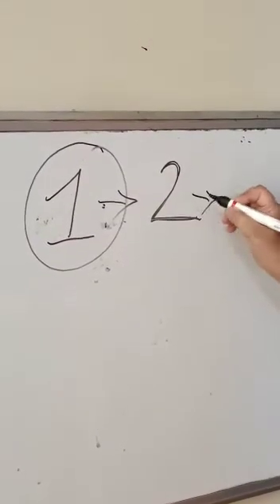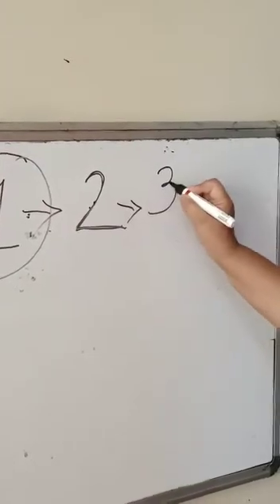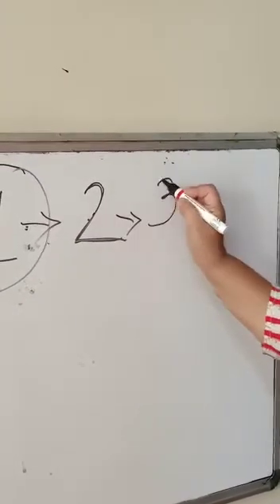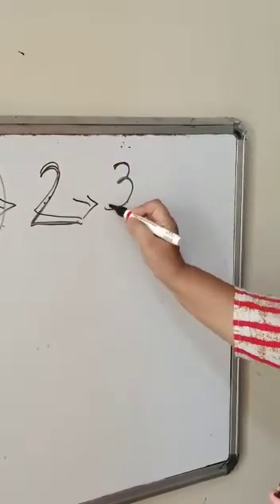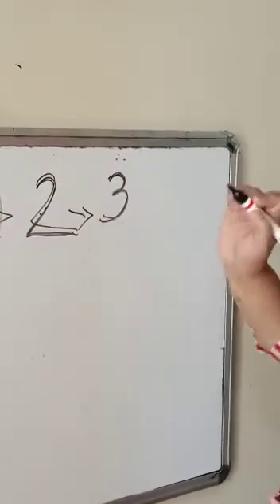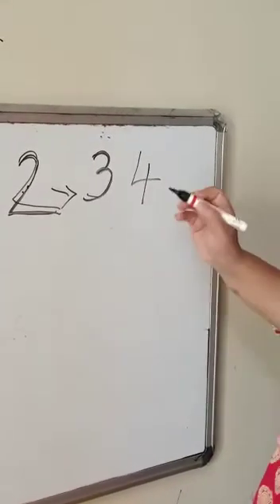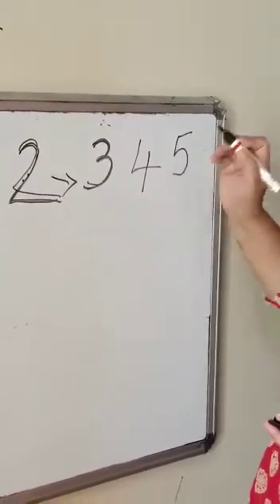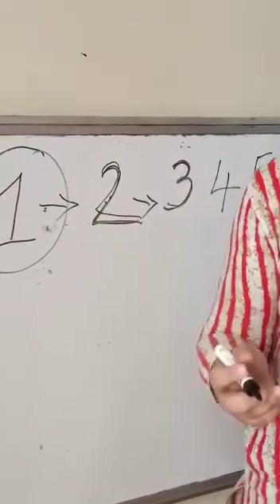Revision of English Alphabets